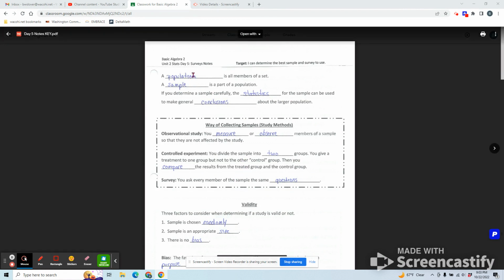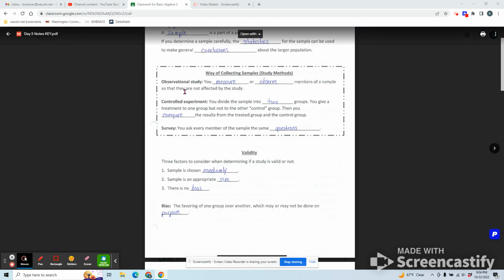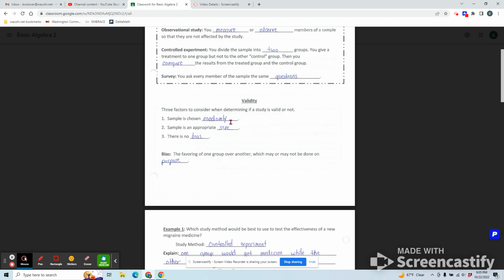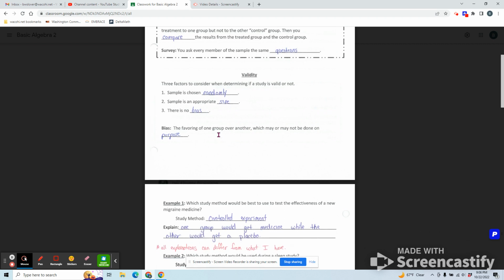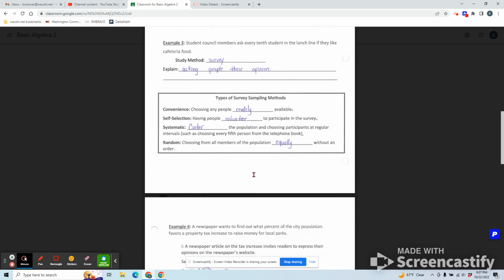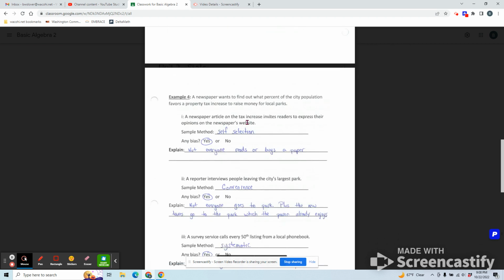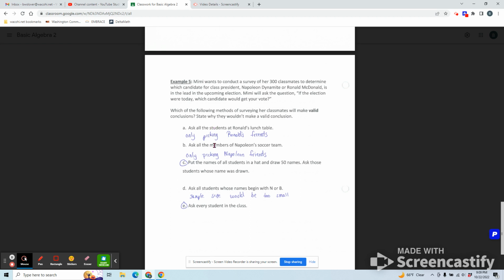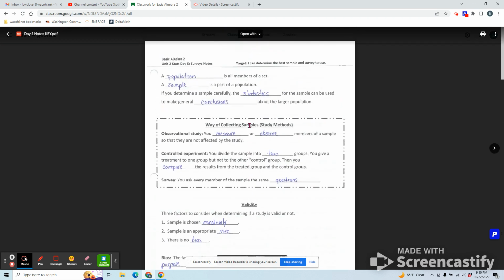Unit 2 Day 5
Basic Algebra 2: Different types of surveys